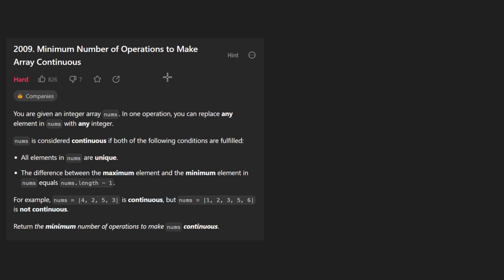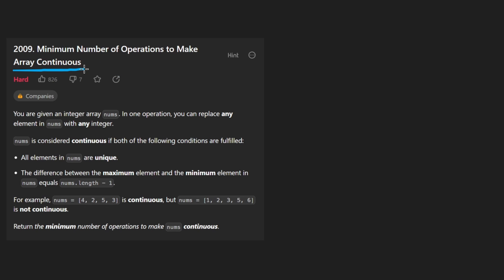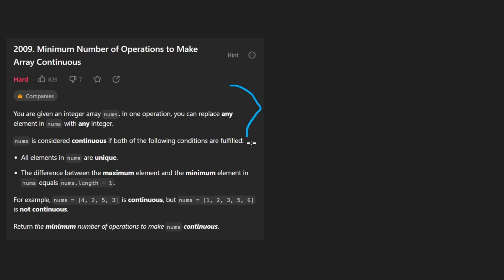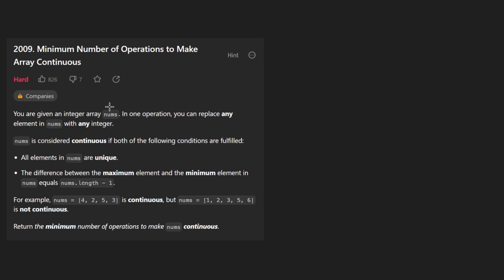Minimum Number of Operations to Make Array Continuous - Leetcode 2009 - Python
0:00 - Read the problem
0:30 - Drawing Explanation
14:55 - Coding Explanation

leetcode 2009